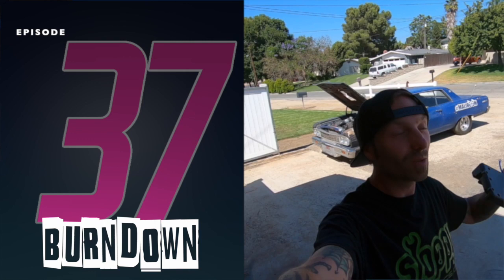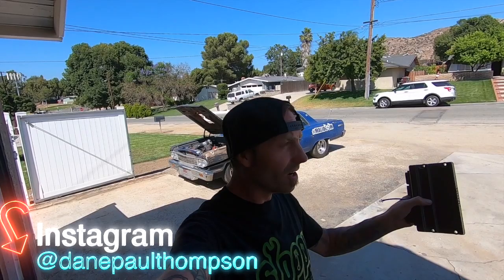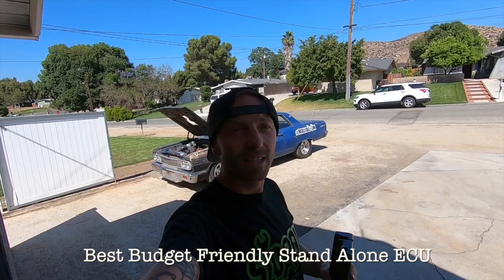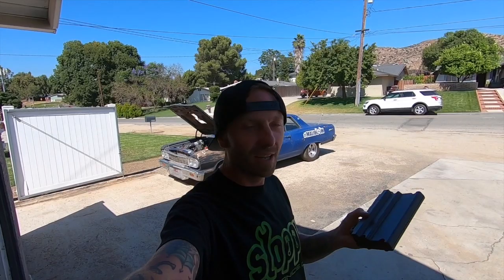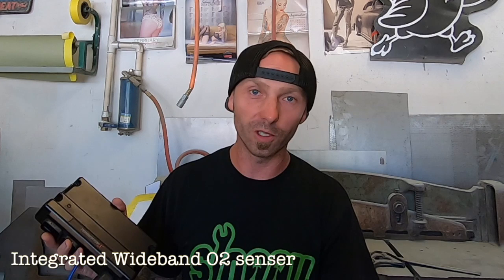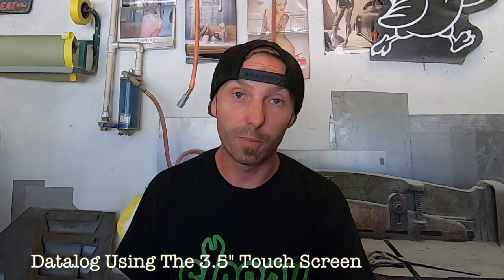The Best Budget LS Swap ECU 2019 (Holley Terminator X )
The Best Budget LS Swap ECU 2019 (Holley Terminator X ) BurnDown Ep. 37

In this episode I try to break down just a few of the reasons I think that the Holley Terminator X is the best budget LS stand alone ECU in the game right now (2019)  At a price starting at  999.00 you might think that it is not really a "budget option" but I am here to tell you that it really is when you break down what your getting for your money. I tried to hit most of the points that I feel are important deciding factors but if you have more questions or opinions on what you might like and not like about ti please let me know in the comments section.
Sit back,  and watch me do my best to explain why I like the system and think that its an excellent option for a beginner all the way up to a budget minded hot rodder.

-Dane